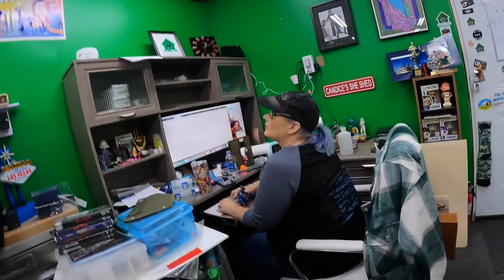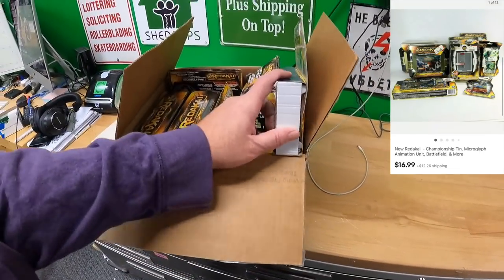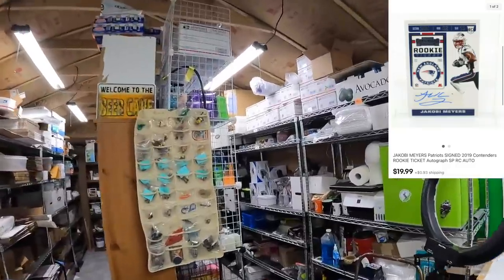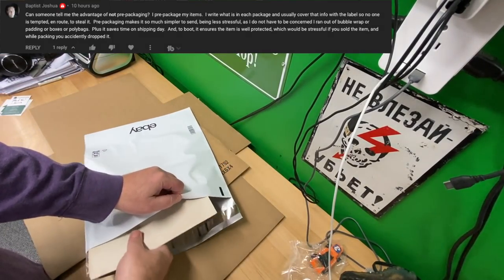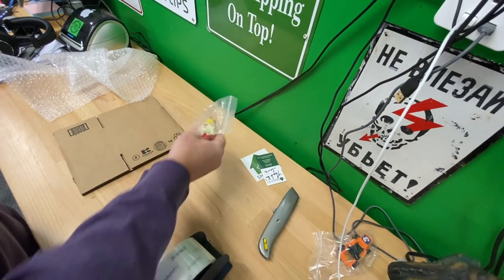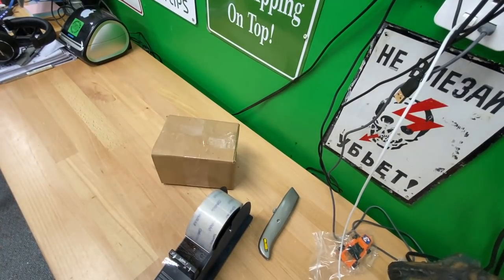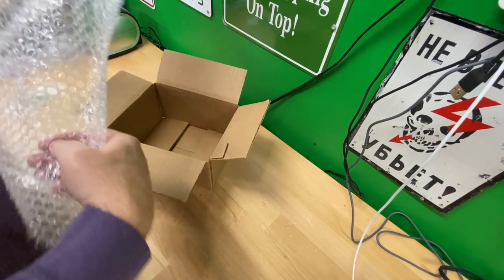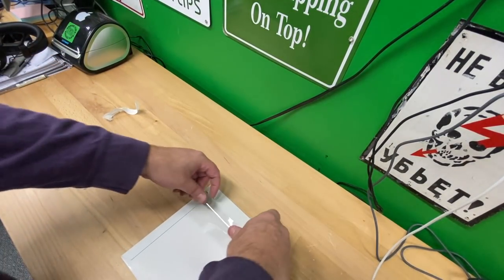Please don't tell the Postal Inspector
Pull down shade we use for backdrop for larger items:

LED Shop Lights:

18" Neewer Ring Light w/ stand:

Photo shooting table:

Dymo 4XL Thermal Label Printer:

Yeti Microphone:

Blower fan (above a/c unit in vids):

Electric socket shelf outlets: